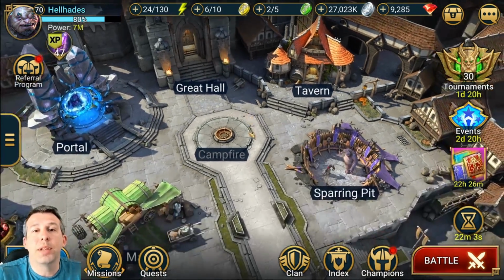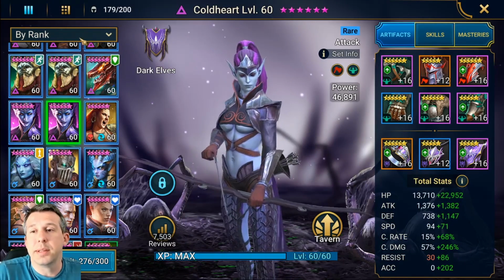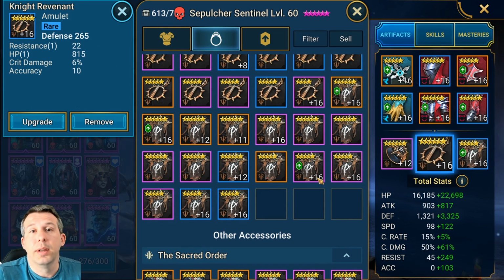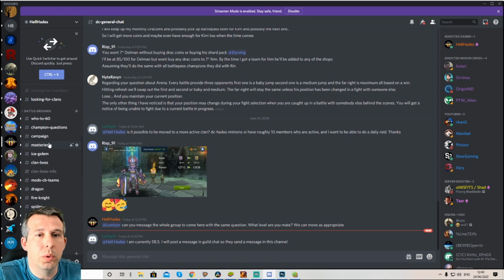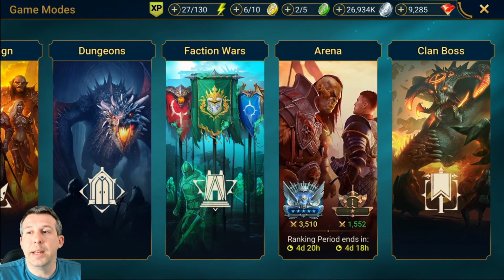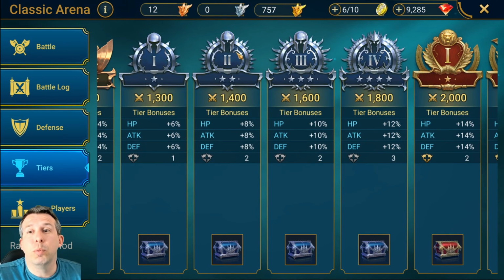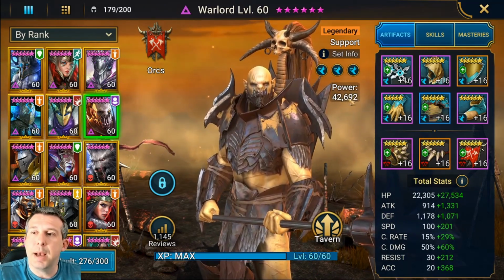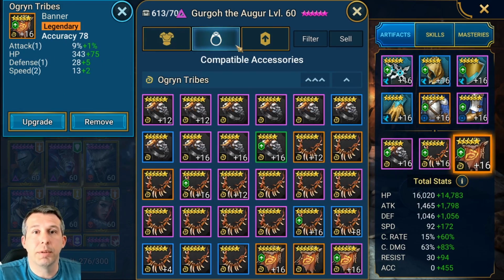RAID: Shadow Legends | Understanding Accuracy, How much for different areas of the game and WHY!